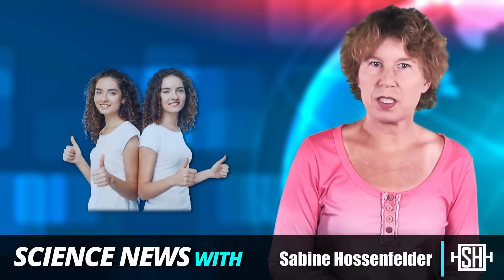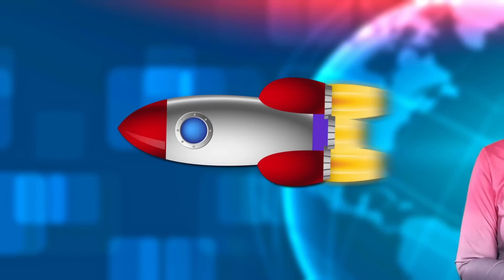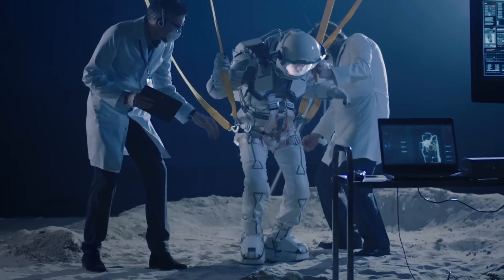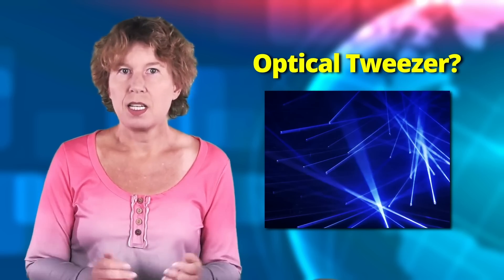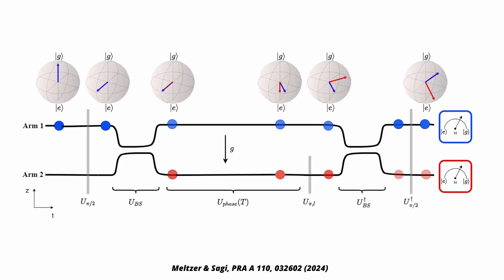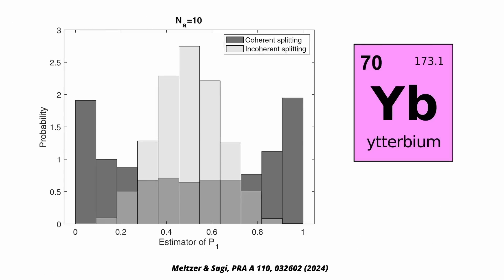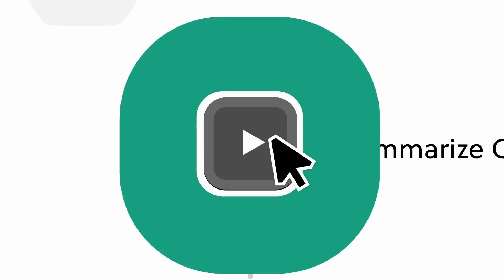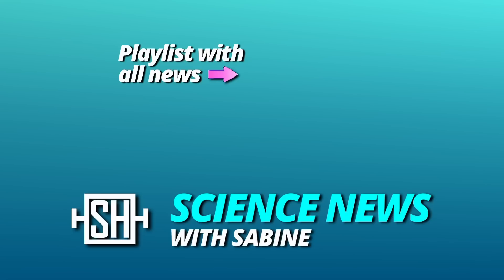This Could Test the Quantum Twin Paradox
Check out courses in science, computer science, or mathematics on Brilliant!

Physicists have come up with a new experiment to test the quantum twin paradox using a pair of atoms in a superposition. It's an interesting idea because it could tell us more about how Einstein's equivalence principle works in the quantum realm, ultimately helping us develop a theory of quantum gravity.